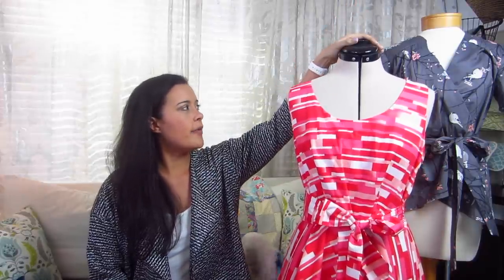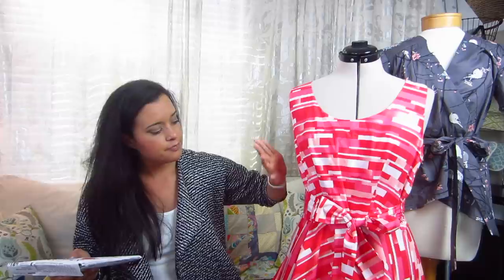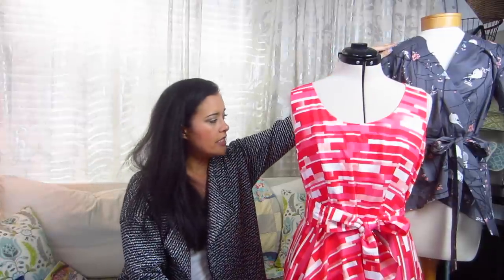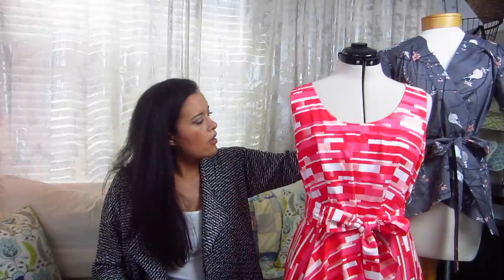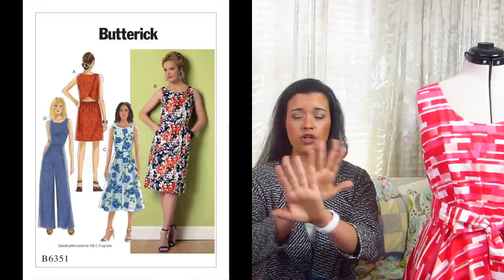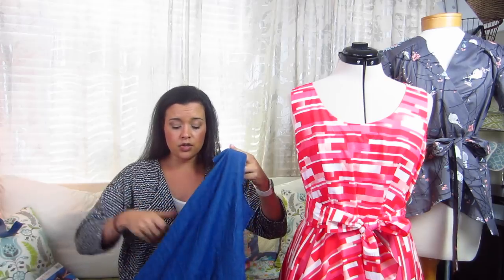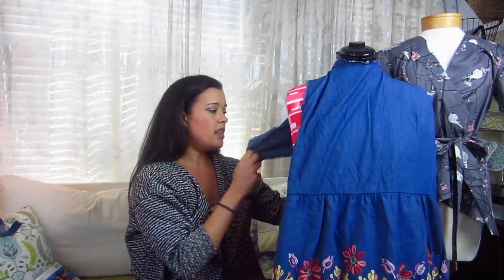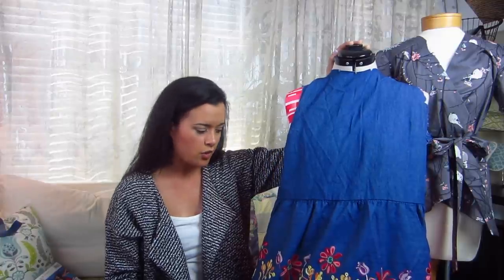February Sewing Makes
Here are all the things I sewed up in February!